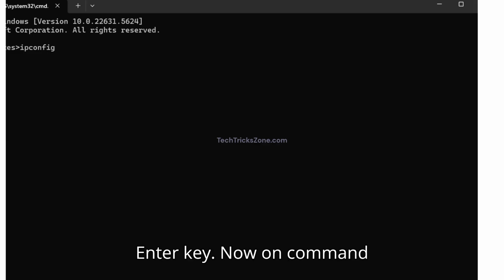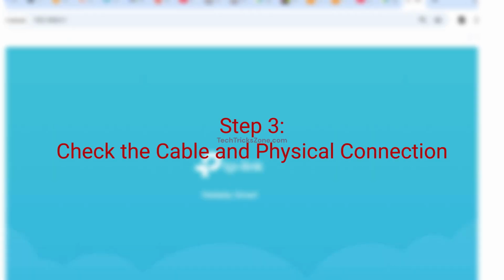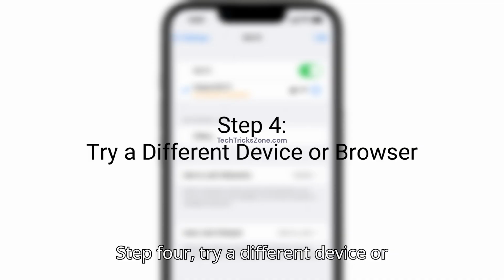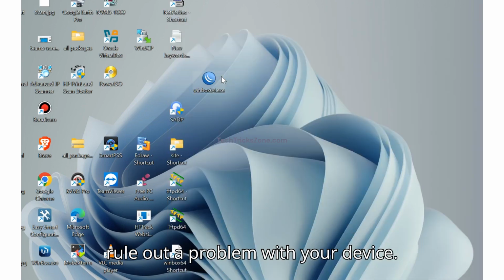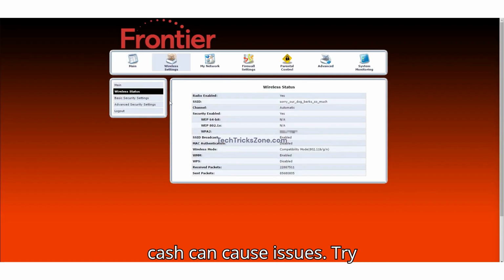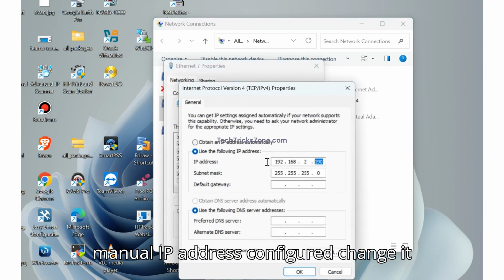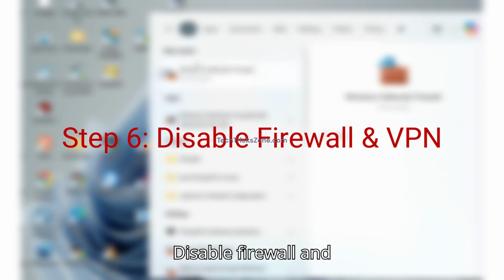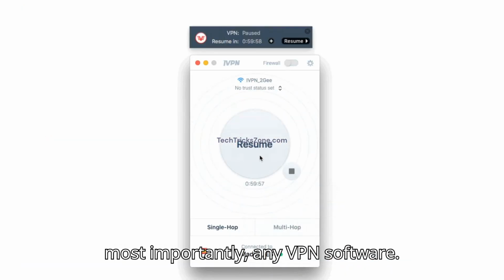Can't Access 192.168.254.254 IP address - Fix step by Step to Get Router Web Page Access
Step by step Fix Router or Cable modem IP address 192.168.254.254 not accessing or taking too long time to respond.